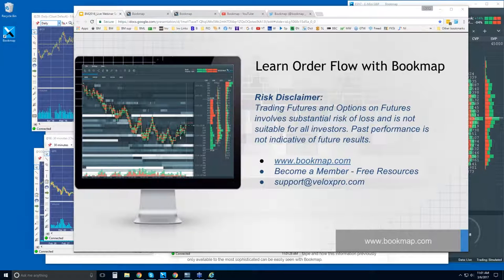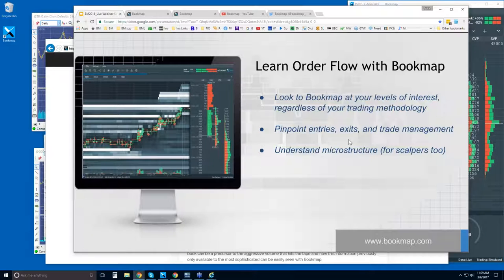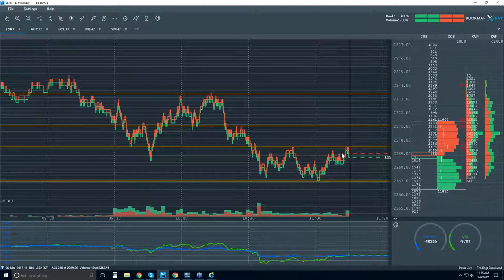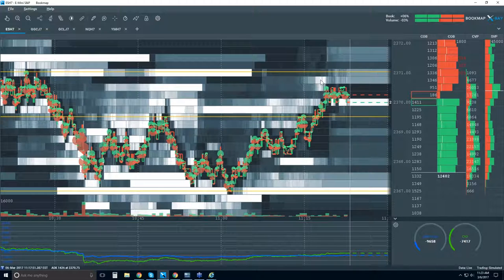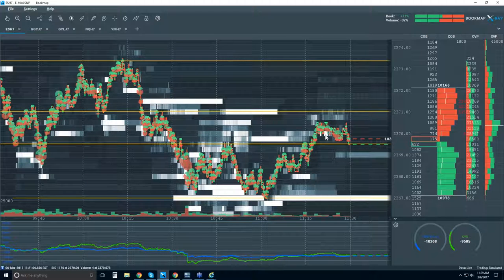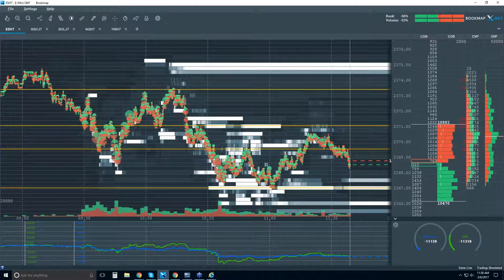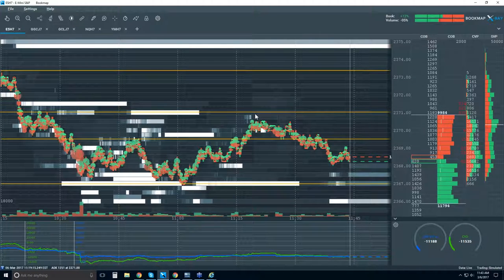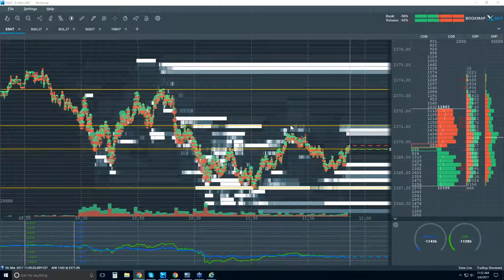Bookmap Live webinar - Order Flow - Mon 2017-03-06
Are you a High Frequency Trader? Read our intro guide at Bookmap.com  It covers many elements that Bookmap allows you to visualize like flipping of the order book, dangling orders, passive and aggressive limit orders, and sweeping of the book. Check out this webinar in addition to our guide.